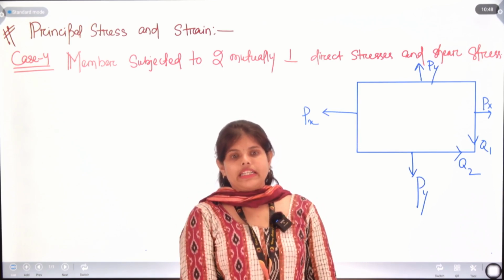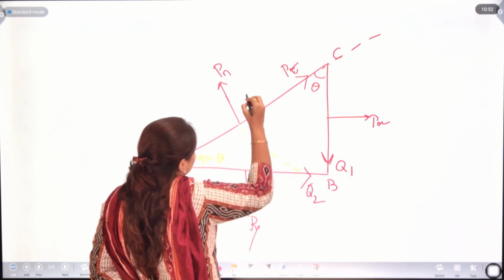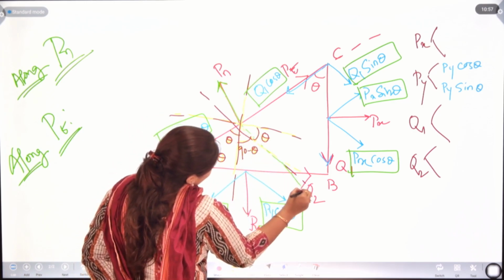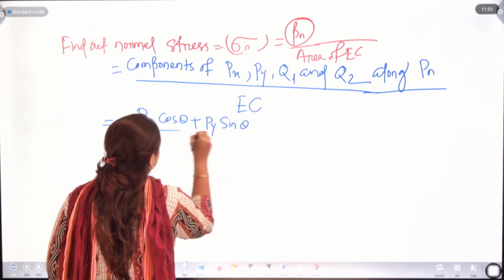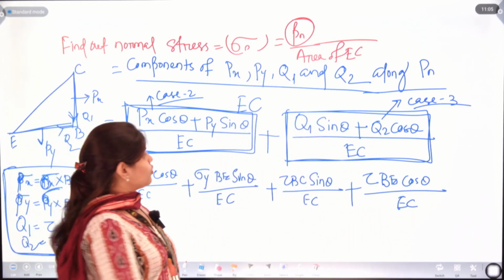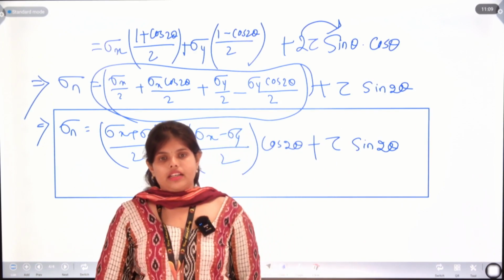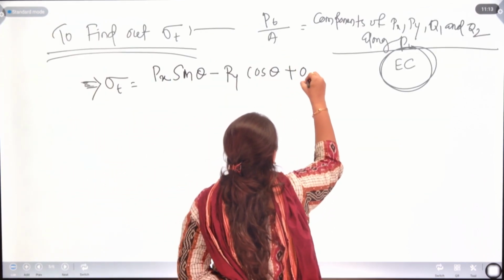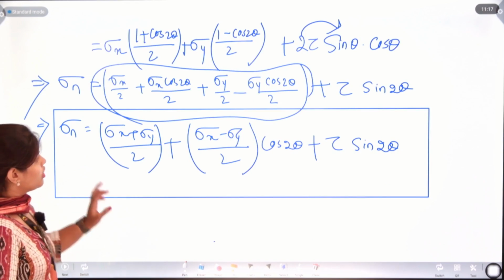Member subjected to biaxial stress and shear stress, Principal stress and strain